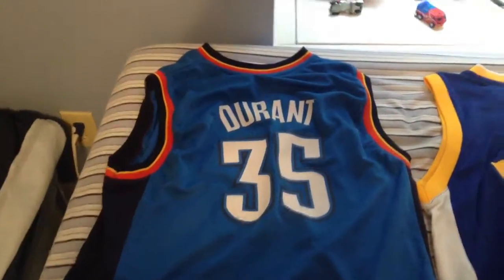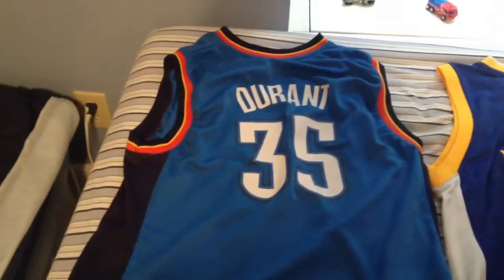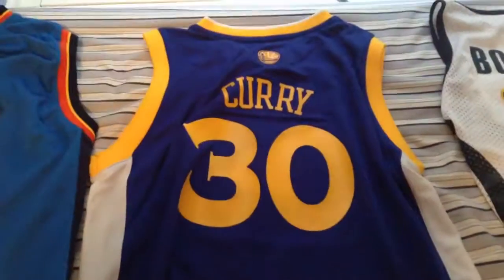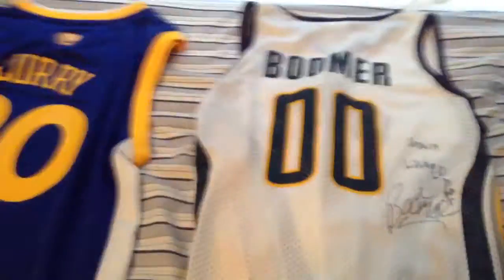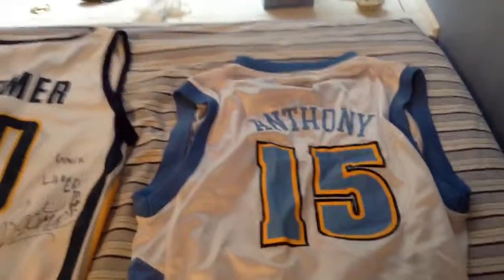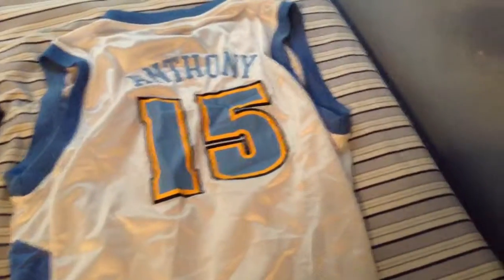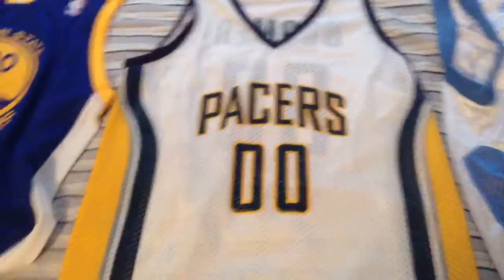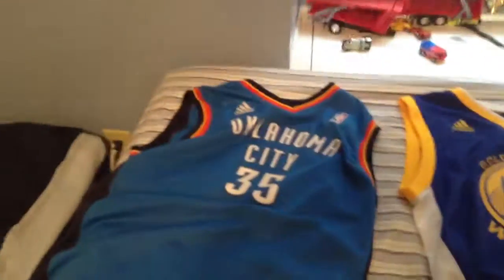Jersey review w/ Caleb